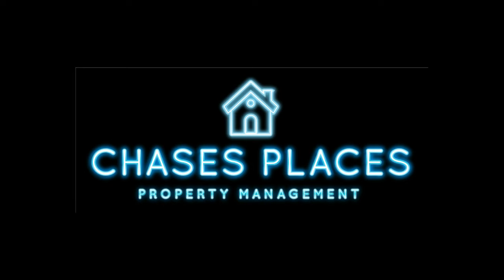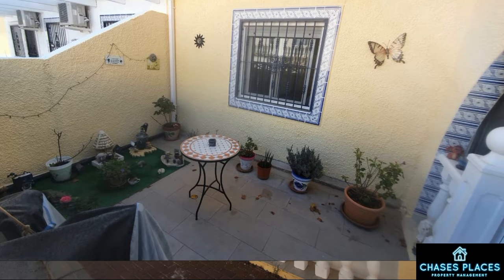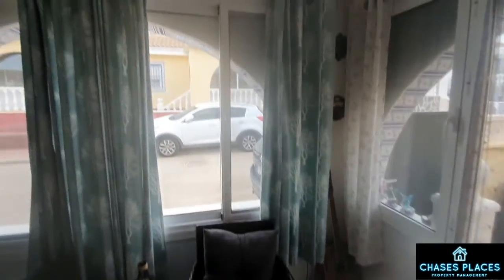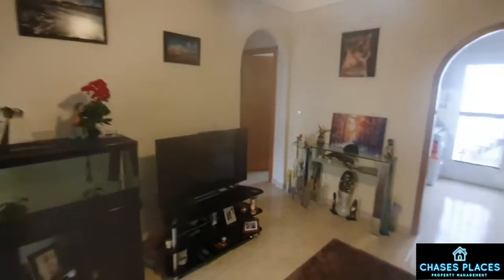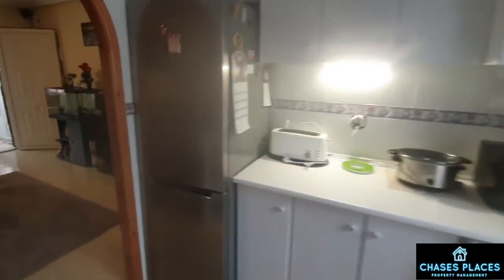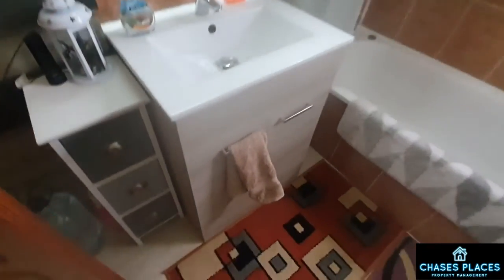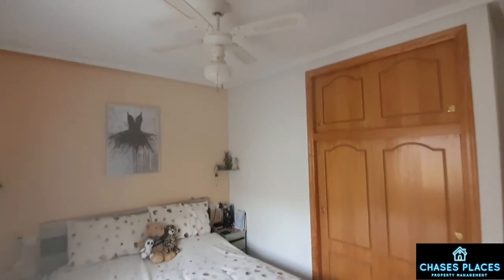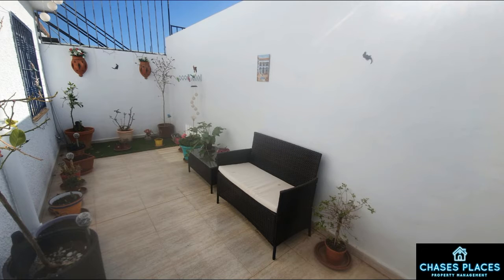Calle Gornafe, Sector D, Camposol.